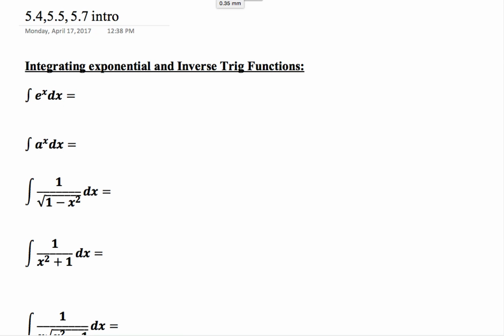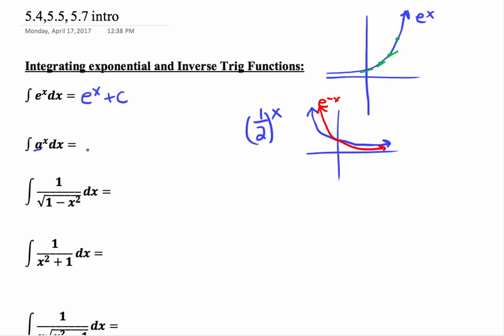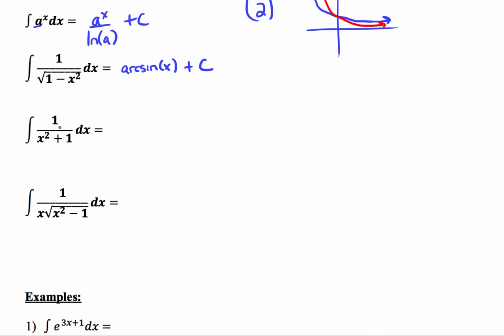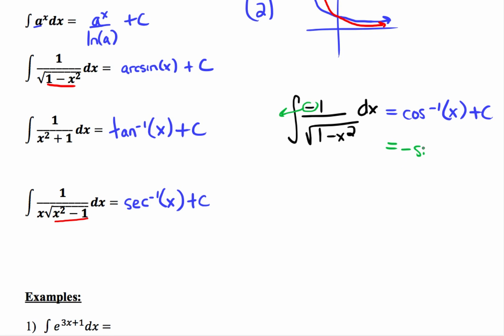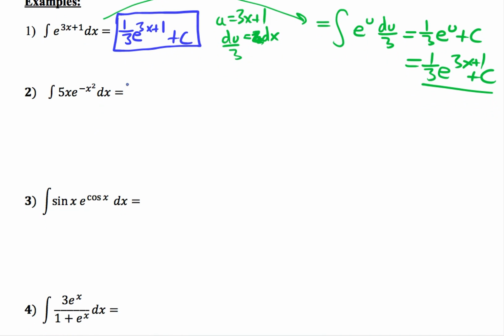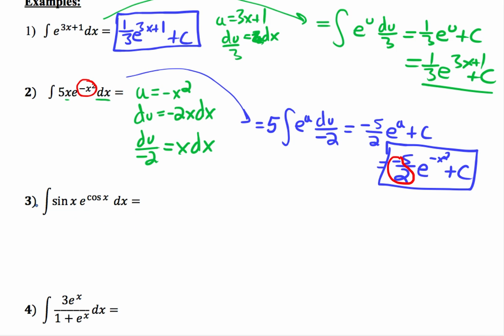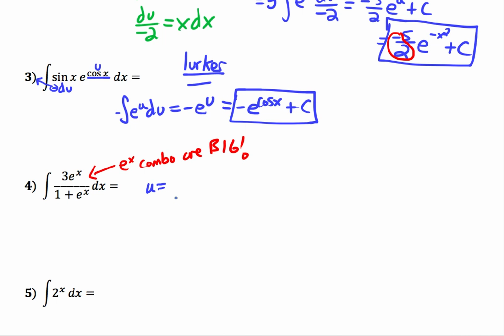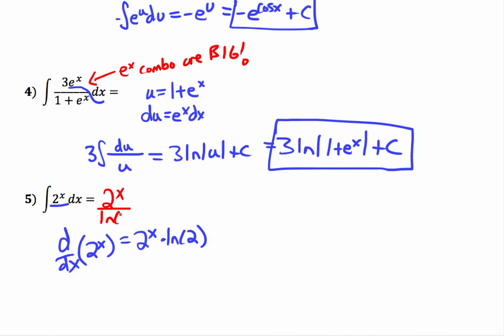Calc AB Integration of Exponentials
Brief Calculus 1 lesson introducing integration of exponential functions and inverse trig functions